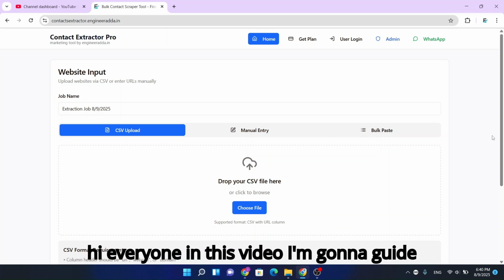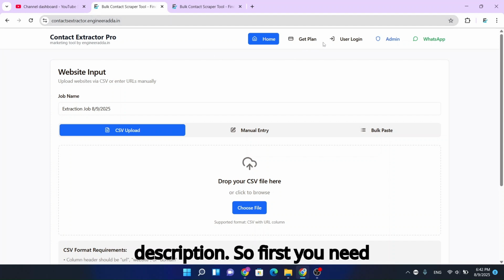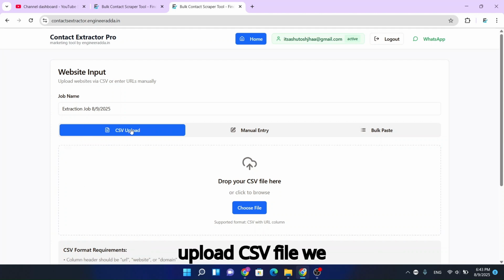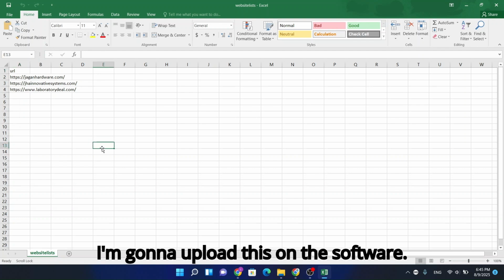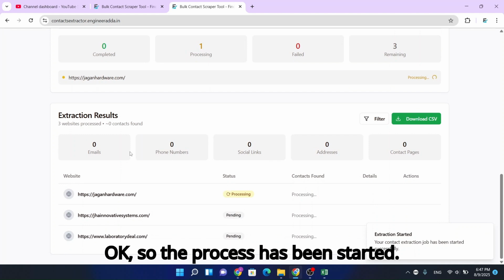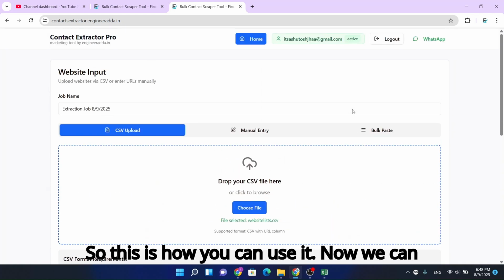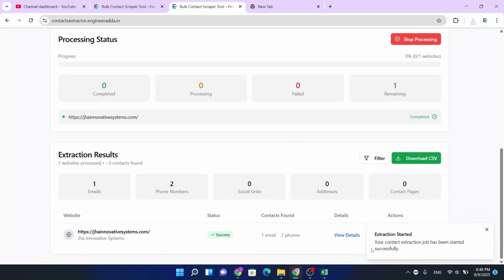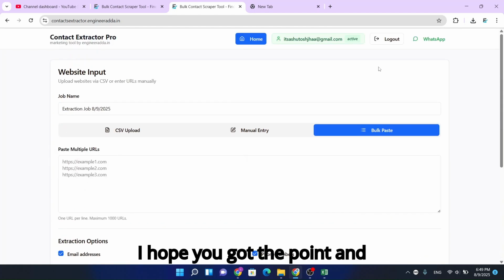Scrape Emails and Phone Numbers from Websites | Best Digital Marketing Tool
In this video, I walk you through the step-by-step process of using our Bulk Contact Scraper software to automate your lead generation. Learn how to extract thousands of emails and phone numbers from a list of websites in just one click!

🚀 What You'll Learn:

How to import a list of website URLs for bulk scraping.

Extracting verified emails, phone numbers, and social media links.

Exporting lead data directly to CSV or Excel.

Tips for high-speed data extraction without getting blocked.